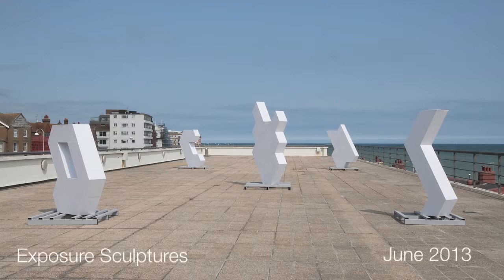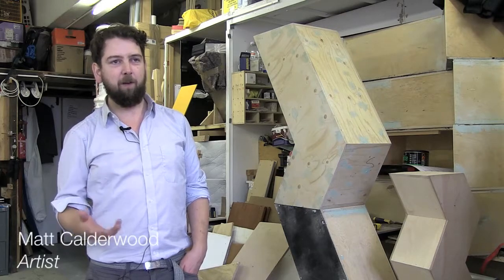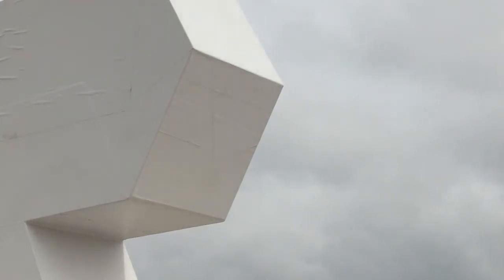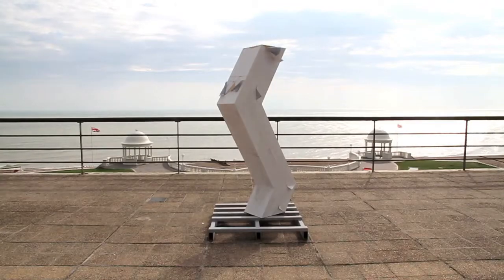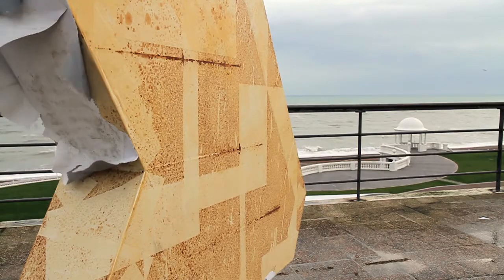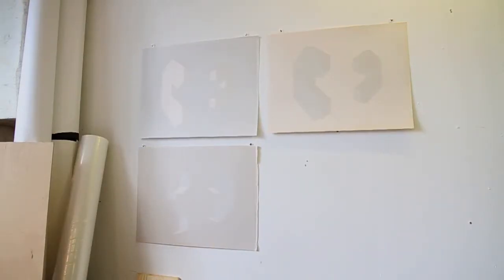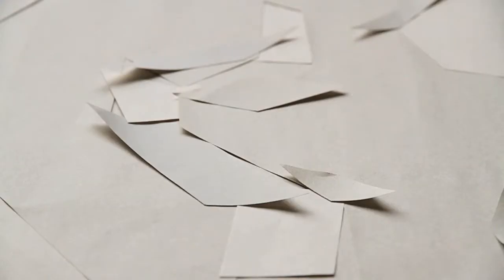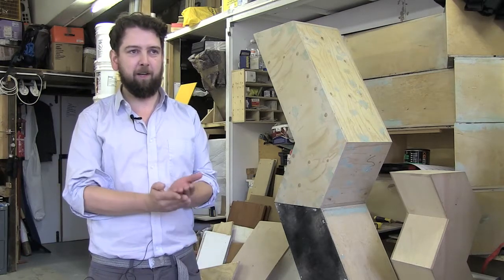Matt Calderwood – Paper Over the Cracks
In Gallery 2 from 9 November

Matt Calderwood (b. 1975, Northern Ireland; lives London) explores the potential of sculptural language by examining the physical properties and dynamic between materials. Elements of chance and failure play an important role in Calderwood’s process-based practice, which often involves carefully choreographed experiments to test the physical limits of a material.

The exhibition presents two commissions specific to the Pavilion’s architecture and environment. Made of welded steel and paper, materials with contrasting qualities, Exposure Sculptures are a group of geometric structures which will be placed on the outdoor roof terrace for several months before being reassembled and presented in the gallery. Exposed to extreme conditions such as heavy wind, salty air and the intense sunlight of the south coast, the sculptures will go through dramatic weathering and transformation.